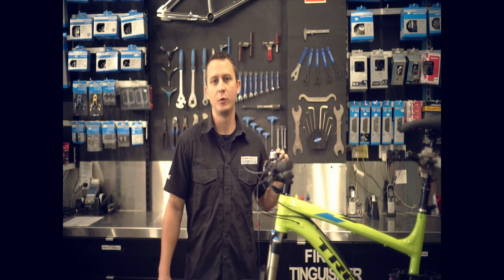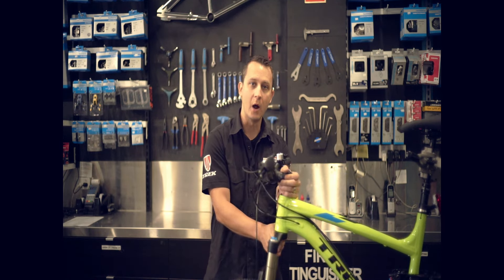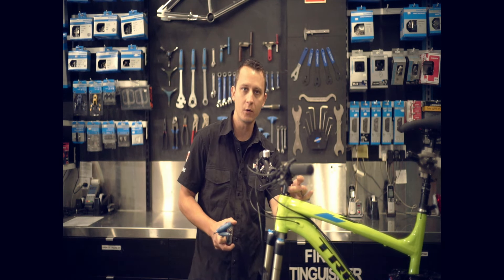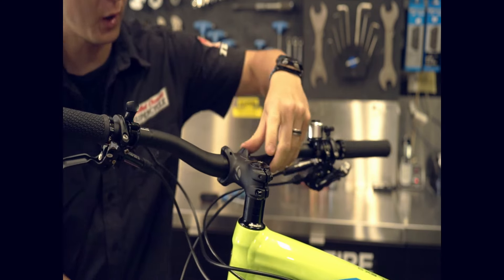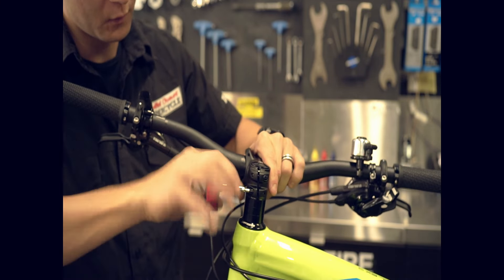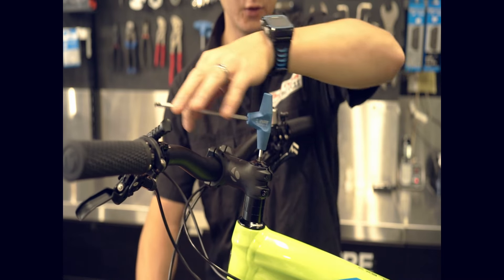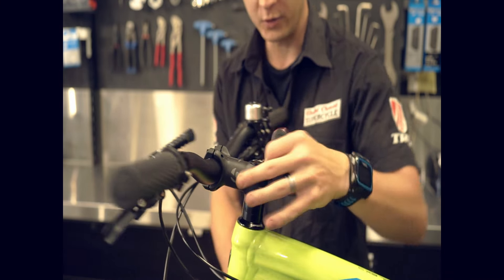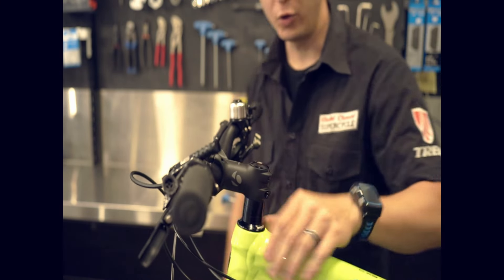How to adjust a headset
Chuck Gartrell from Gold Coast Supercycle gives you some tips and tricks how to adjust a headset